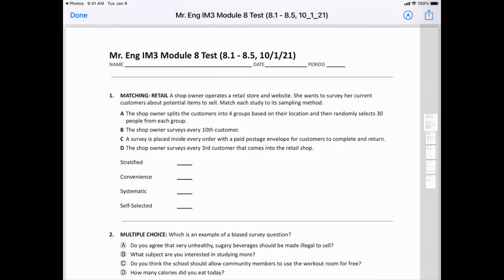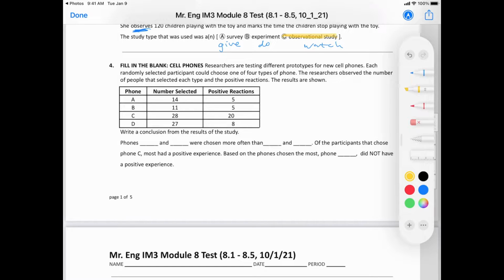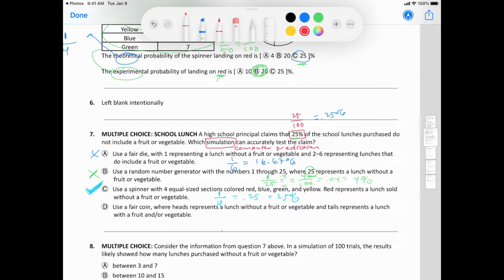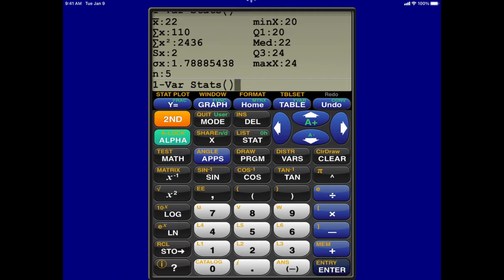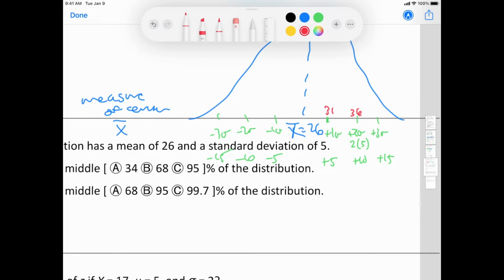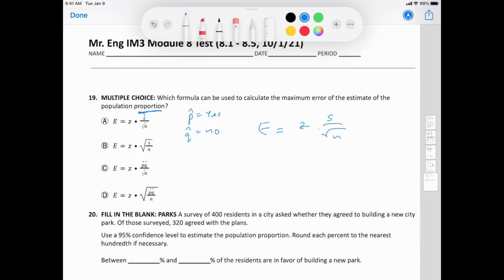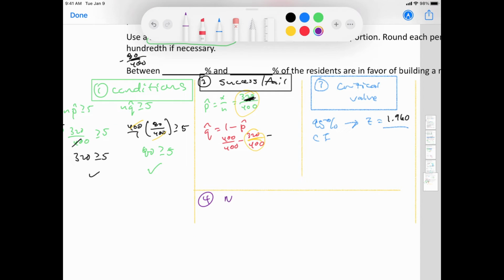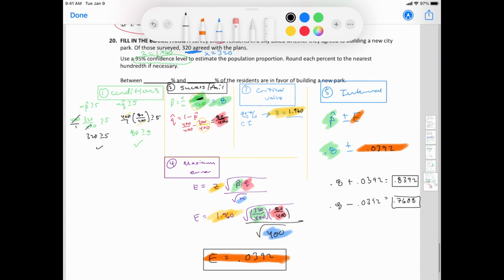Mr Eng IM3 Module 8 Test Inferential Statistics (8.1 - 8.5, 10/1/21)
[8.1] RANDOM SAMPLING (sample and question bias, classify study types, design a survey, draw conclusions from study

[8.2] USING STATISTICAL EXPERIMENTS (find probabilities, design, run, and evaluate a simulation)

[8.3] ANALYZING POPULATION DATA (describe distributions, find standard deviation, calculate statistics. compare distributions SOCS

[8.4] NORMAL DISTRIBUTIONS: discrete vs continuous, probability distribution, frequency, relative frequency, empirical rule, z-score, calculate percents using table and technology,

[8.5] ESTIMATING POPULATION PARAMETERS: margin of error, maximum error of estimate, confidence interval, estimating population mean and population proportion